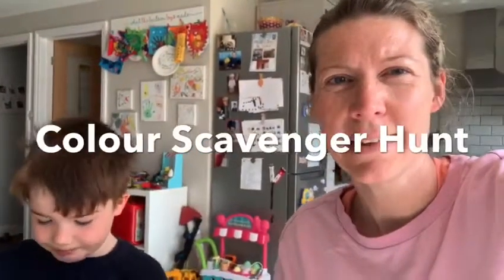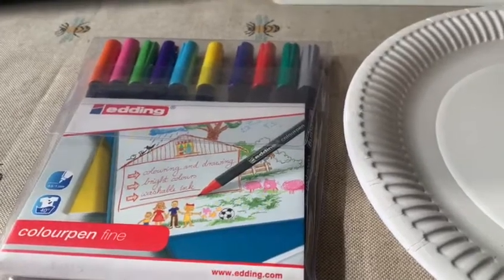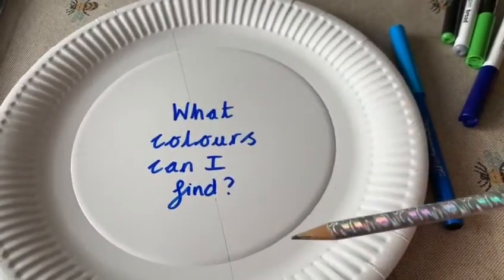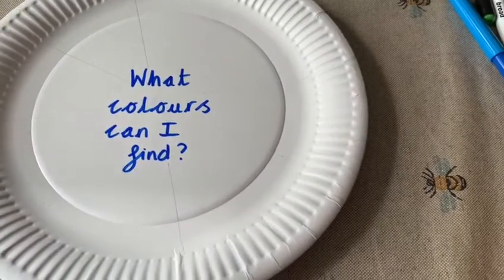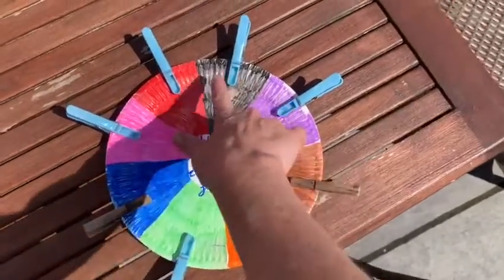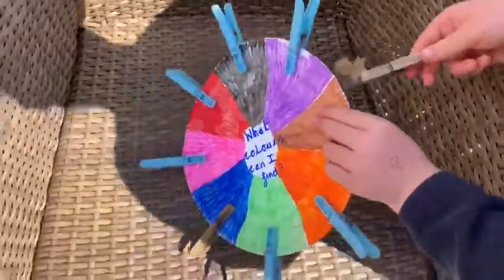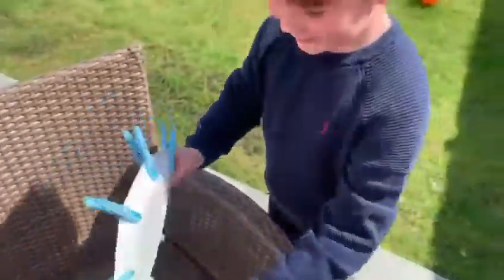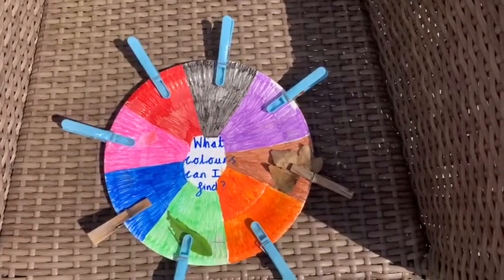Colour Scavenger Hunt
Making a colour chart and finding colours in and around your home